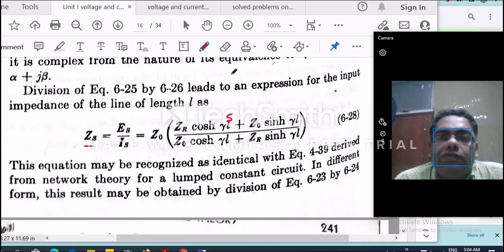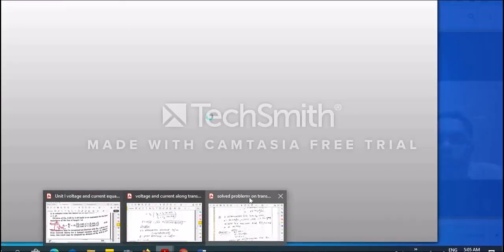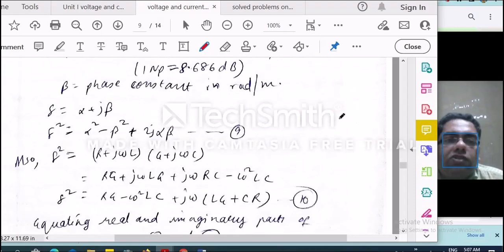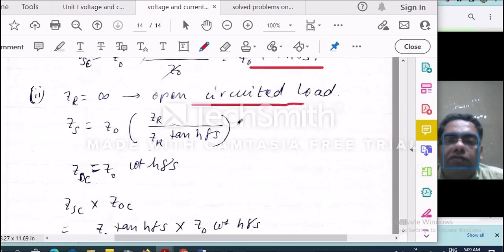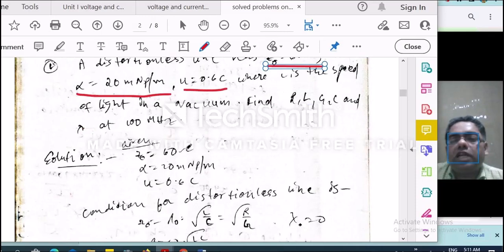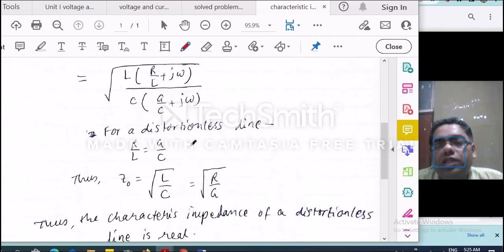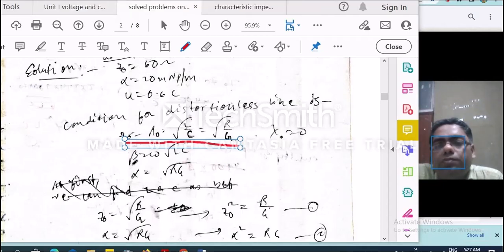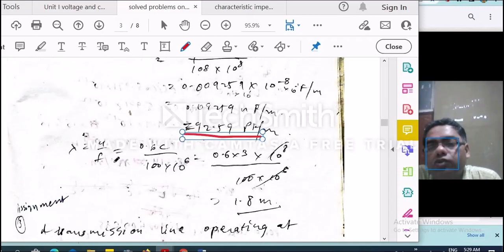TL 6 Input impedance of short circuited and open circuited line